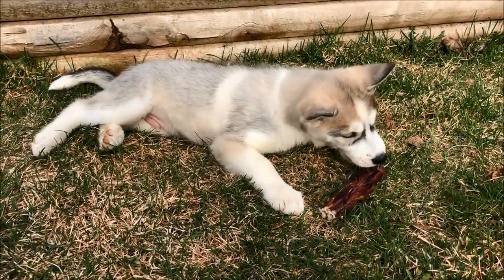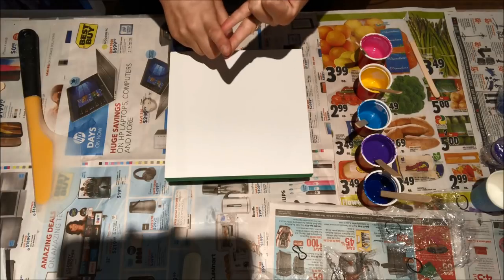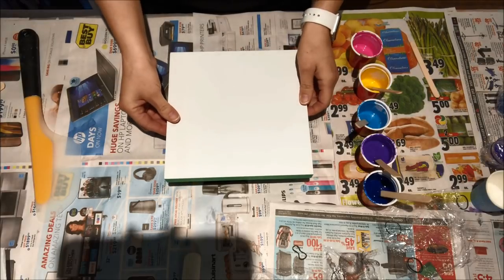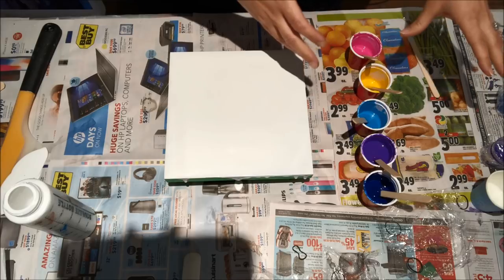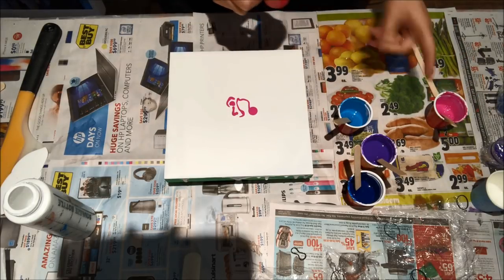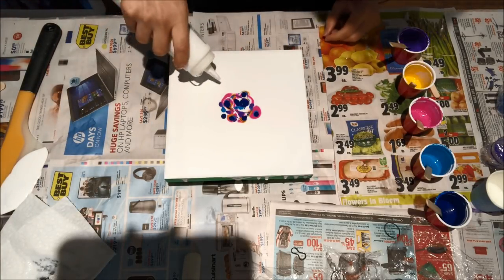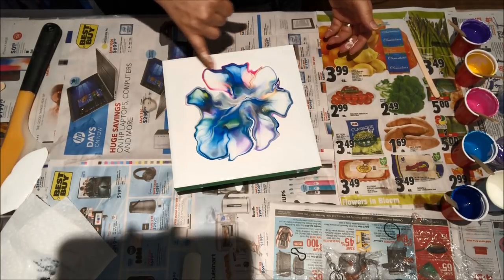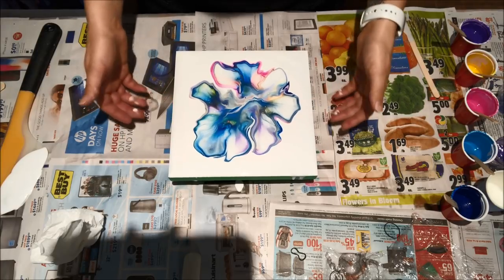#35 - Dutch pour (mouth blown) - And a special fluffy guest appearance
Hi everyone!

I hope you enjoyed the little cameo video our my precious little boy Juno!

He actually has his own YouTube channel - if you want to follow his adventures, check it out below:

On to painting! :)

This piece was done on an 8x8" cradled wood board.  The board already had a coat of gesso on it.  They are purchased in a pack of 6 from Michaels.

Colours used:
-Azo pink by Studio Acrylics
-Cadmium Yellow Deep Hue by Liquitex Basics
-Turquoise by Artist's Loft
-Violet by Artists's Loft
- Thalo Blue by Academy

I wanted to try this Dutch pour without the hair dryer this time.  Rinske has been doing a wonderful White & Bright Series on her channel and I just love it.  So of course, I had to try it.

I totally forgot to torch the painting before I turned the camera off... so I added a few pictures at the end for you all to see the end result.

All artwork is for sale!

If you would like to support me in my art adventure you can do so here:

I now have an ETSY page as well!  I am slowing adding new pieces when I can.  Feel free to take a look!

Much Love!